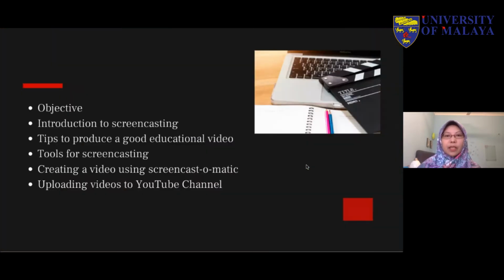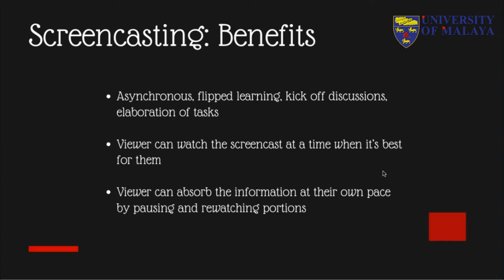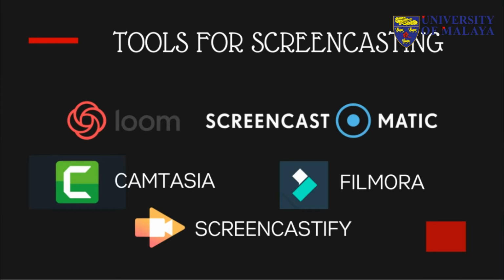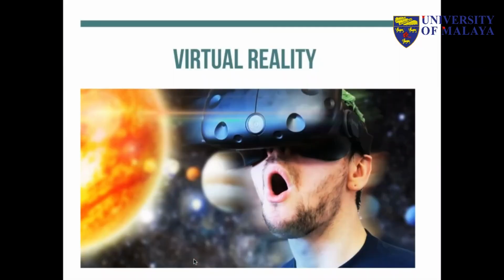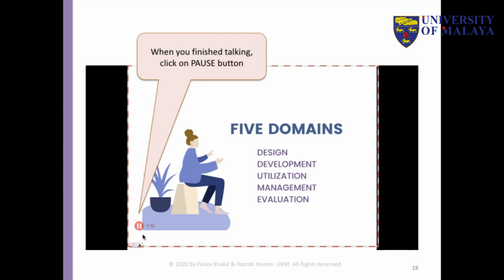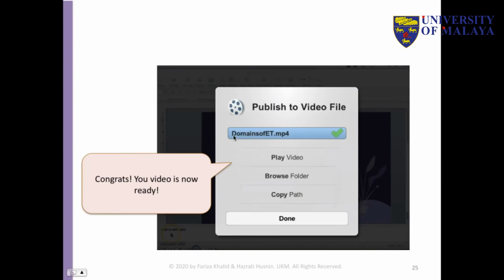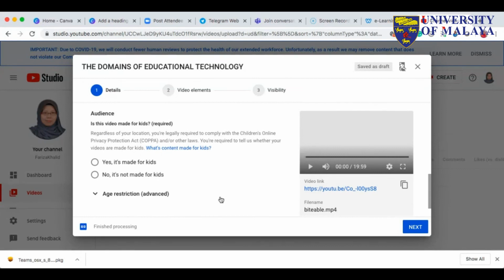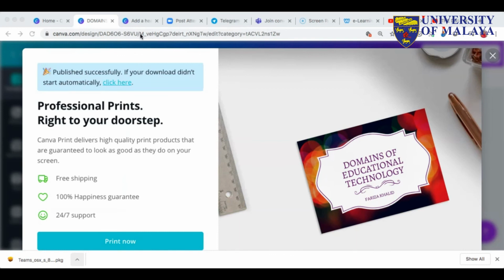UMTeaching&Learning - Creating Video Using Screencasting Technique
0:00 - Intro
4:30 - Creating Video using Screencasting Techique
7:40 - Objective
8:30 - Screencasting Intro
10:00 - Screencasting: Benefits
15:30 - Tips in creating education video
              Pre-Production
22:20 - During
25:27 - Post-Production
31:00 - Tool for Screencasting
35:00 - Screecastomatic
47:42 - Immersive Learning

Terima Kasih.

TQ.